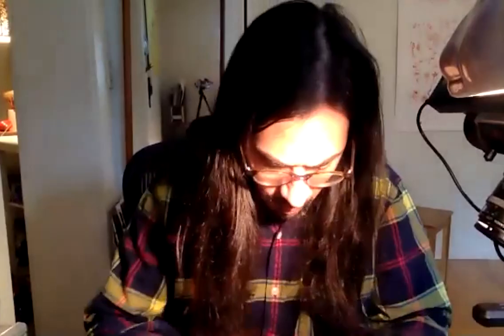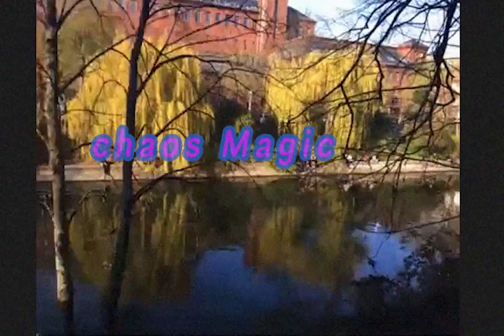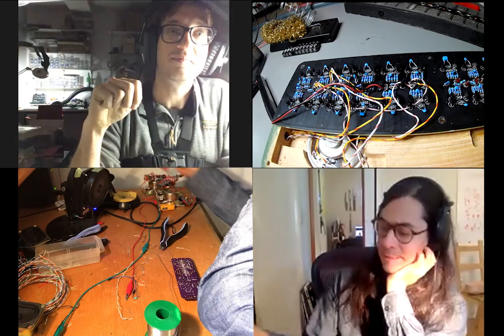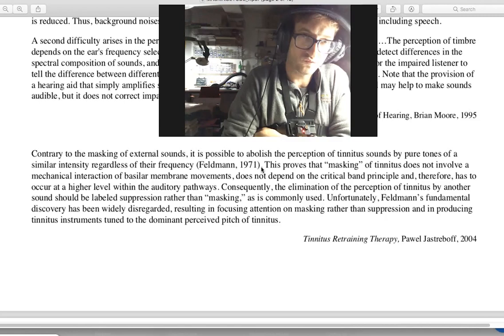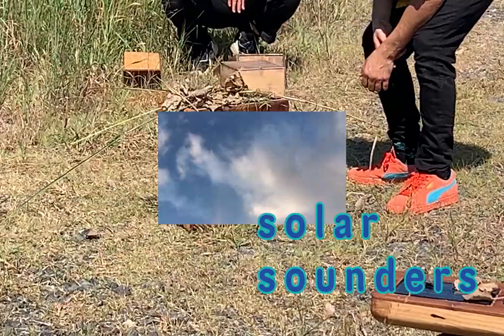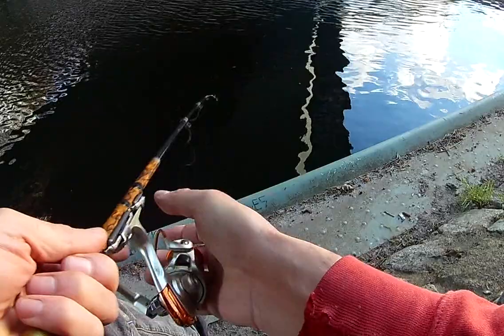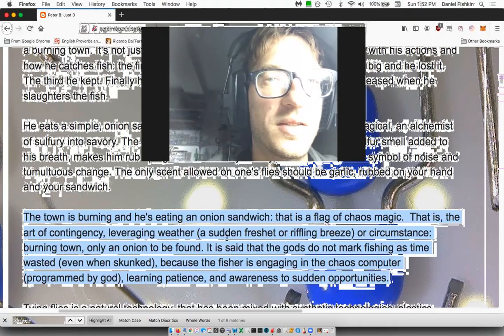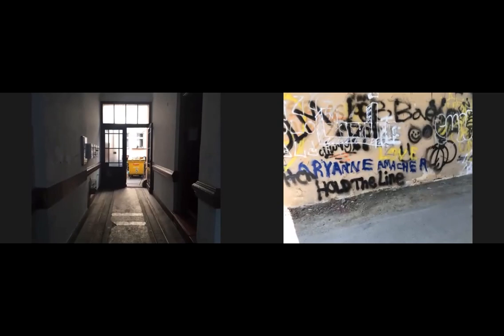DEER TICK....and the Kerf of Sound / Artist to Artist Talk with Peter Blasser and Daniel Fishkin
American Composers Forum, Philadelphia Chapter is pleased to present an online artist talk between Daniel Fishkin and Peter Blasser, two composers whose creative practice incorporates electronics, self-made isntruments, and improvisation. The two artists will discuss their creative process, reflect on their artistic influences, and share recent work.

DEER TICK
and the Kerf of Sound

Starring

Daniel Fishkin
Peter Blasser

Edited by
Tyler Clapsaddle

Featuring Music by

The Daxophone Consort
Science Ficta Viola da Gamba Consort
The Gongs
Dead Lion
Daniel Fishkin
Peter Blasser

Presented by
The American Composer’s Forum, Philadelphia Chapter

With Gracious Support from
The Institute of the Humanities and Global Cultures, University of Virginia
and
Patch Point Berlin

In the early days of Spring 2021, instrument designers Peter Blasser (based in Berlin, Germany) and Daniel Fishkin (based in Virginia, USA) convened on the internet for a series of conversations.

This was also the reunion of their “soldering band”, Deer Tick—a band which does not play live shows or even instruments, but rather solders circuits together.

The directive of these talks was to explore the nuances of instrument building, and as well, the intricacies of hearing, specifically through the intertwined conditions of tinnitus (ringing in the ears) and misophonia (hatred of sound)

The flow of these conversations were continually interrupted by the listenings of another mysterious inhabitant.

This is their story.